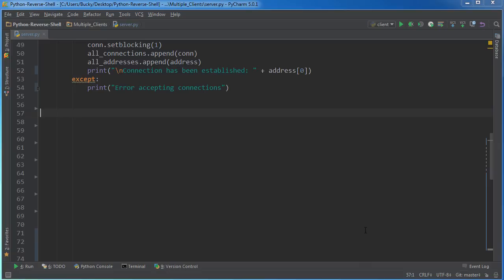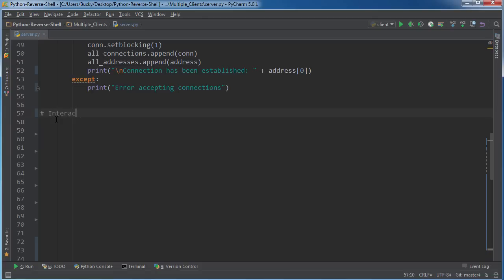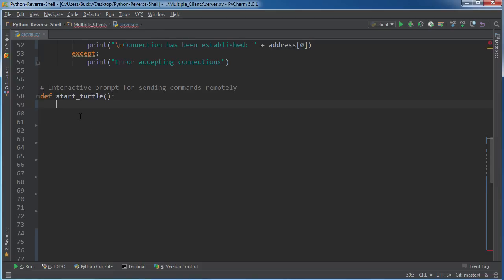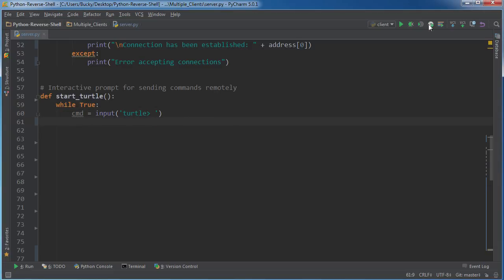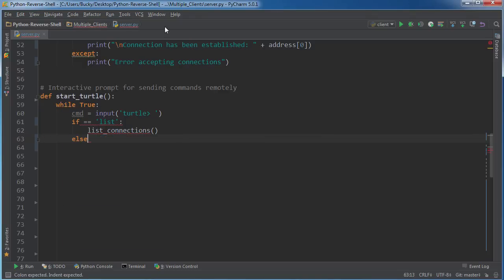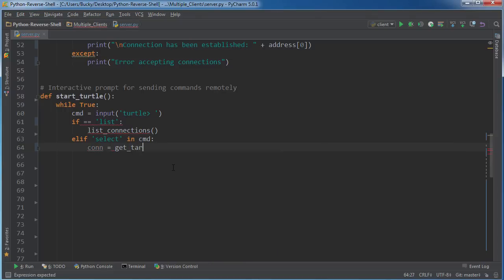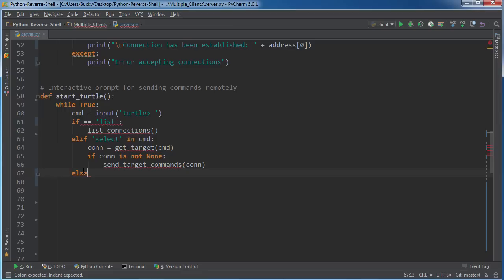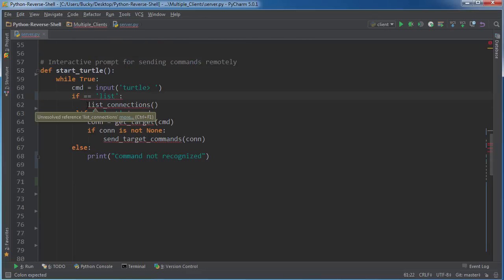Python Reverse Shell Tutorial - 9 - Creating a Custom Interactive Shell